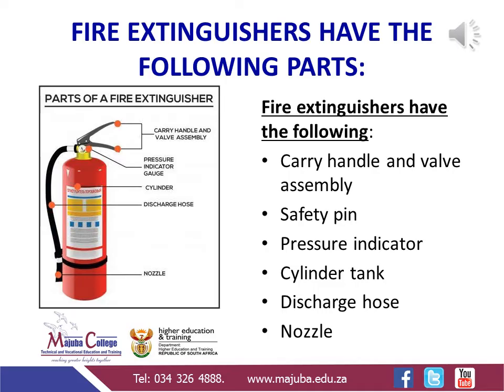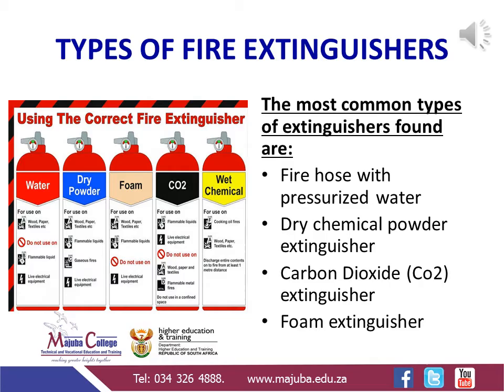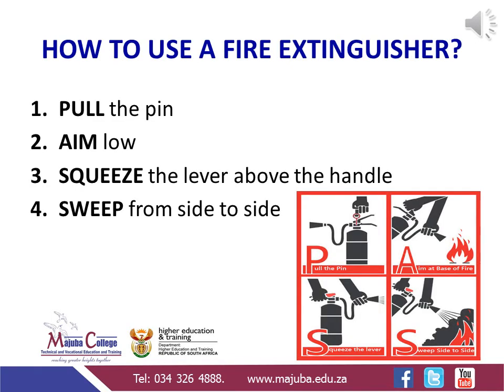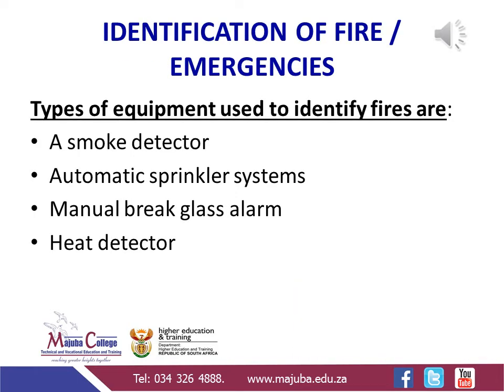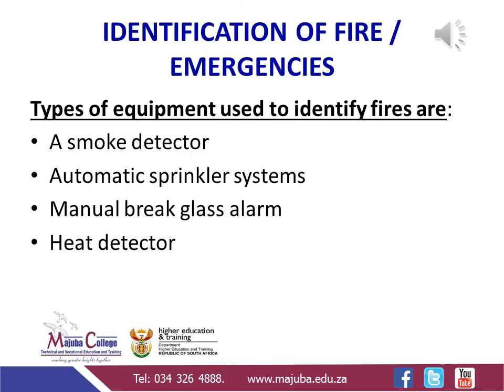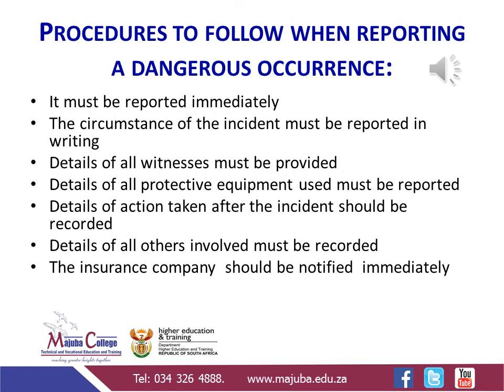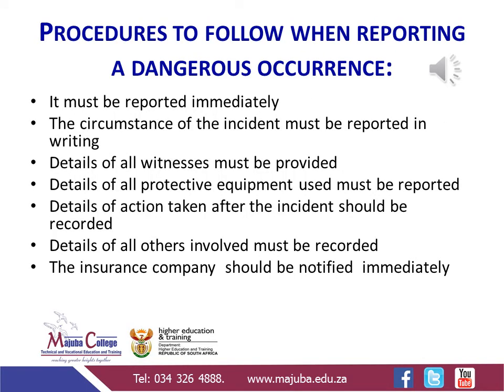Business Practice L2 (Limiting damage to property in emergencies - Module 6) - Mr. S. Sibiya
Business Practice L2 (Limiting damage to property in emergencies - Module 6) - Presentation

Reference Book - TVET First NQF L2 by MacMillan